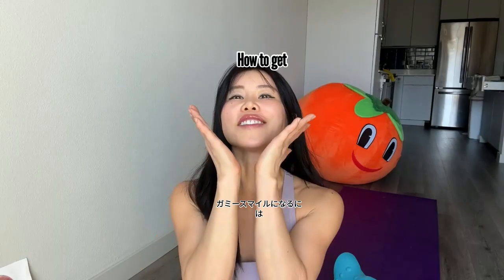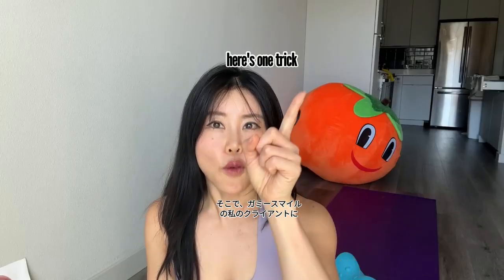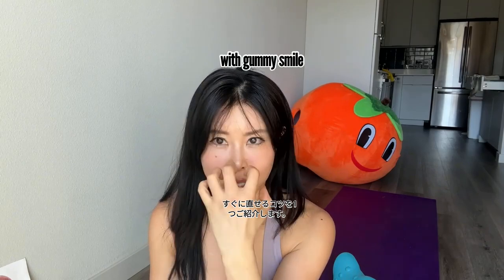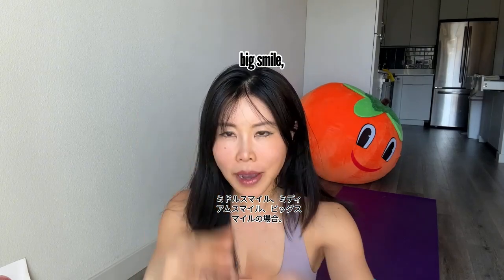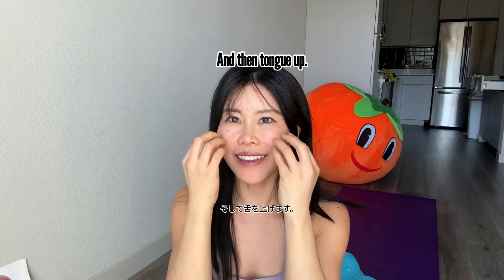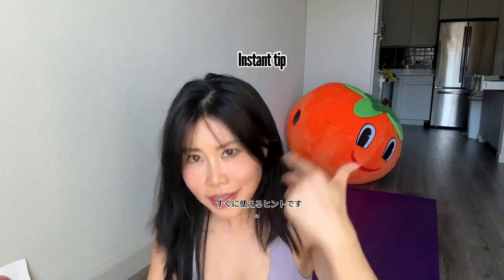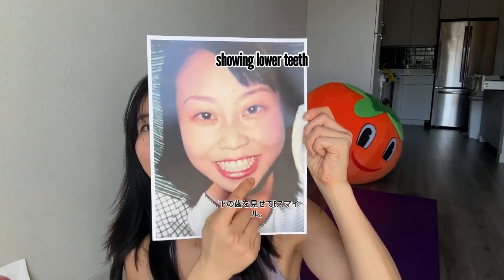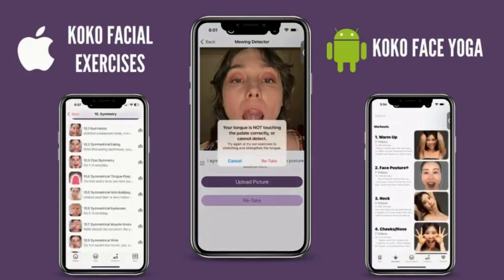How to fix gummy smile | Koko Face Yoga